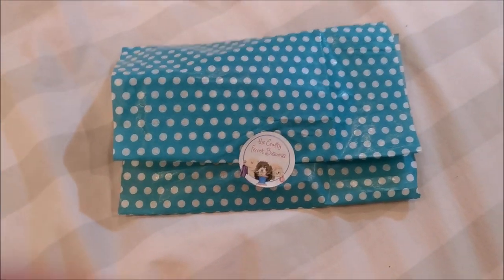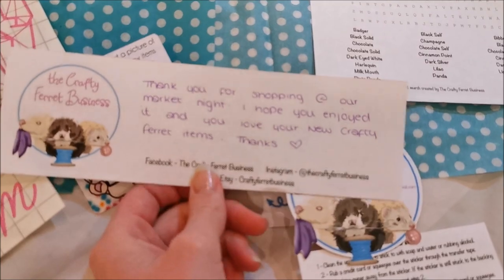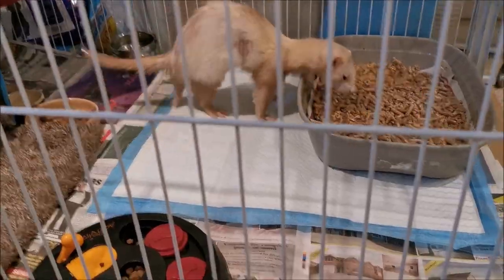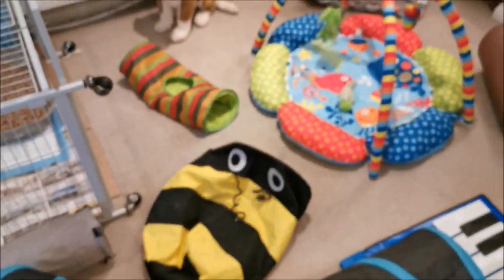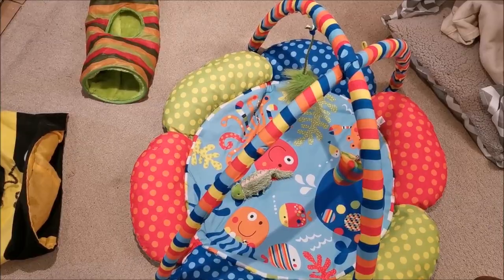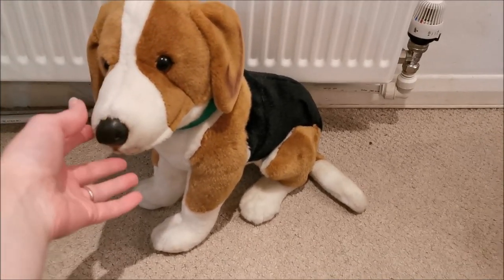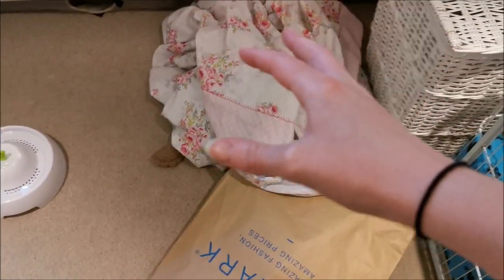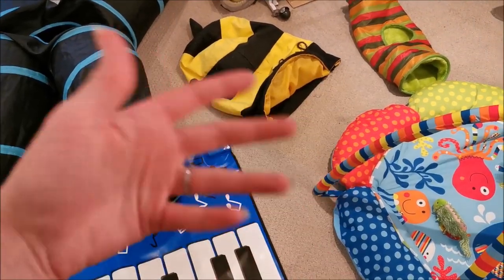OLDER FERRET ENRICHMENT | Meeting senior needs!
How can I get my ferret to play? How can I keep them entertained? They don’t seem interested in x y z that they used to love?! In this video I answer these common questions and discuss the ways you can change your thought process when enriching the lives of your older ferrets. Also, we unbox a drinking fountain and a package from the Crafty Ferret Business. (Not sponsored).